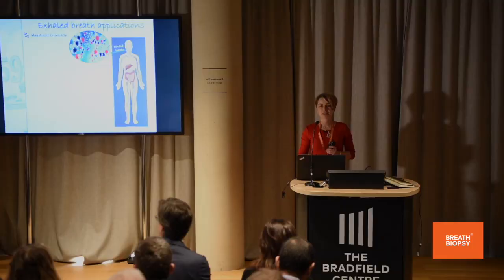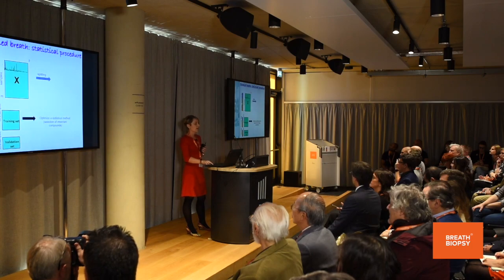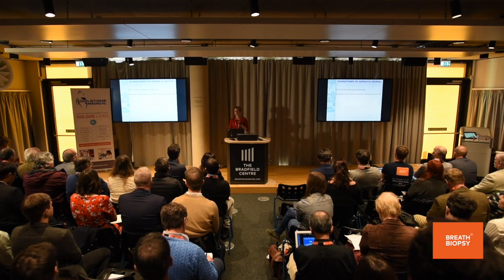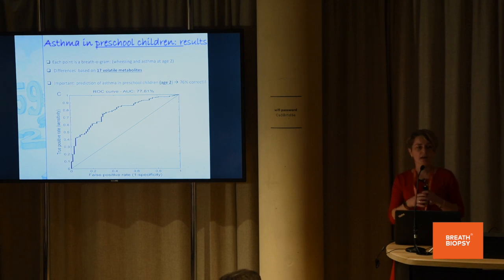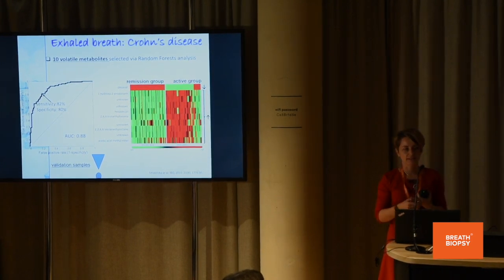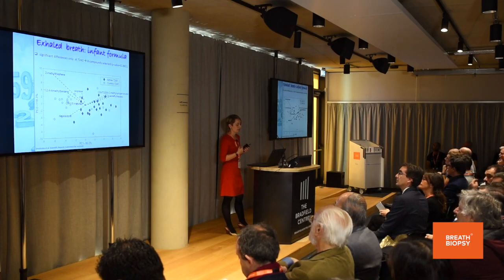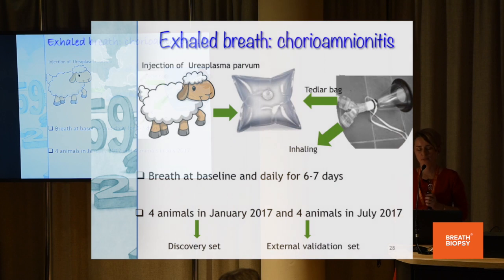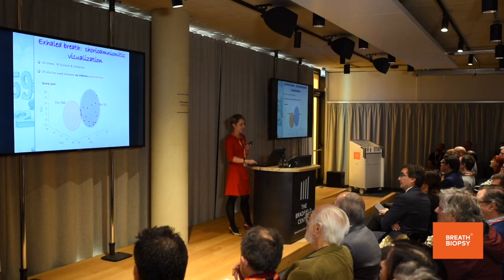Dr. Agnieszka Smolinska - The Use of Volatile Biomarkers in Monitoring of Health and Disease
From the 2018 Breath Biopsy Conference.